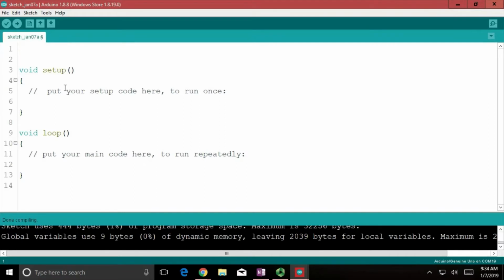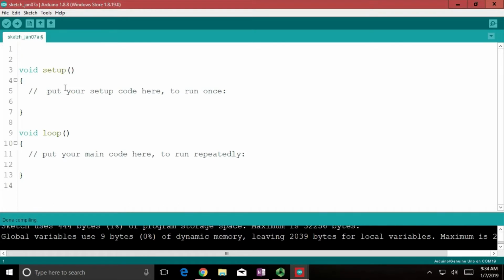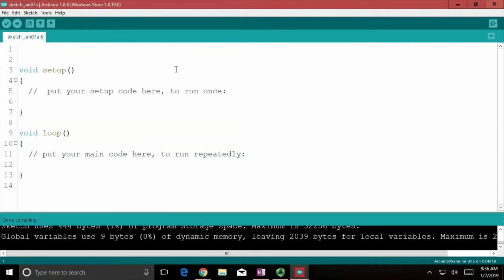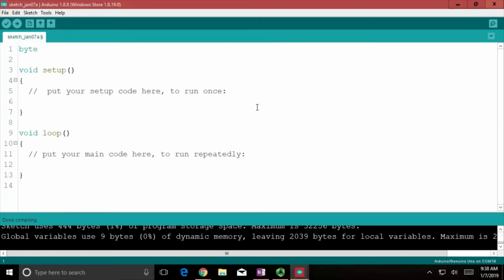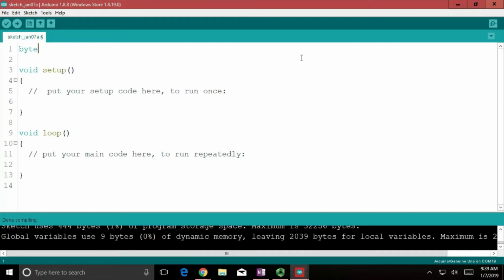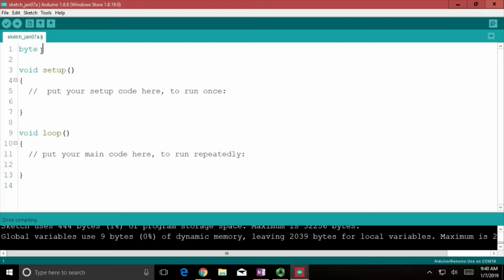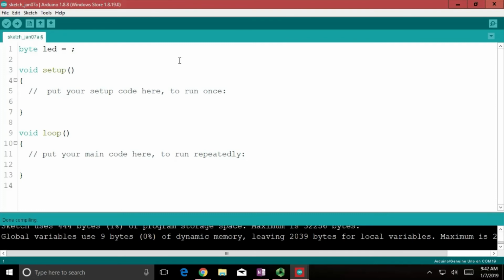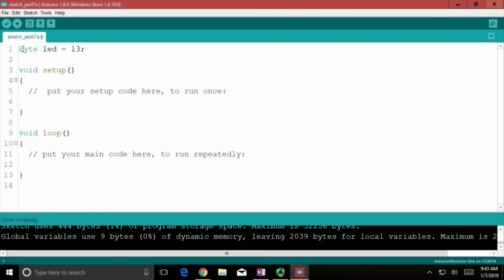Arduino - Data Types & Variables 2 (old version)